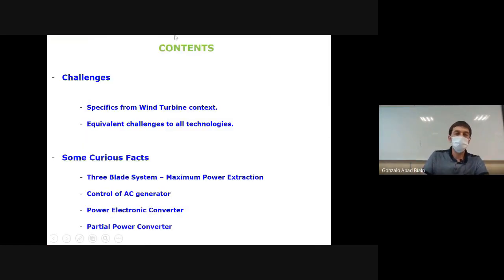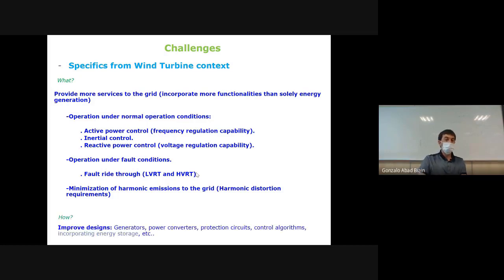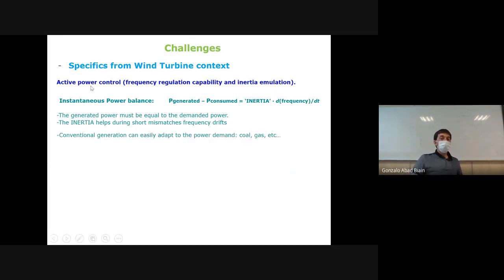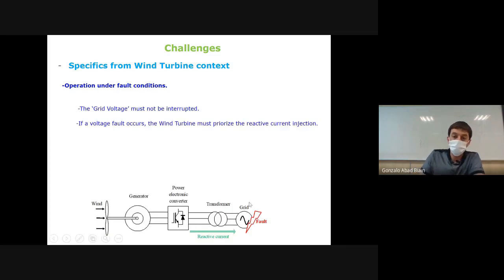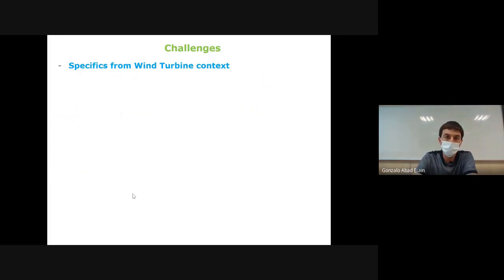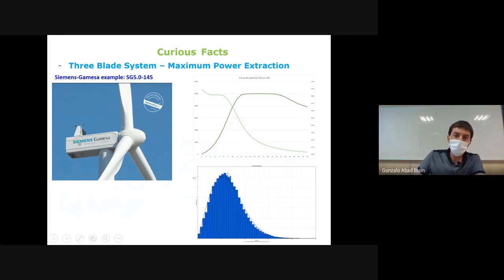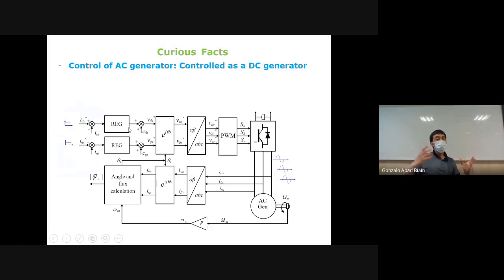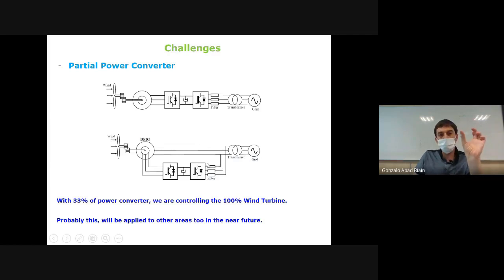Challenges and Some Curious Facts in Electric Technology of Wind Turbines